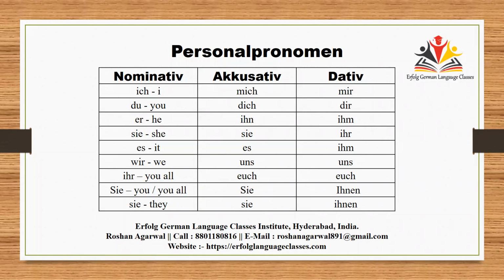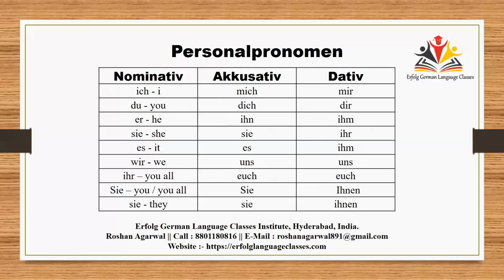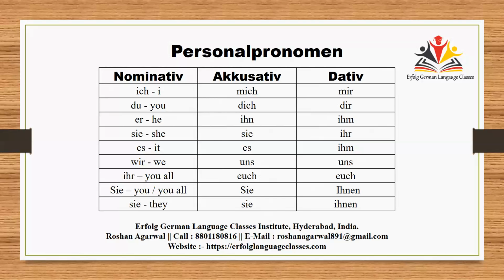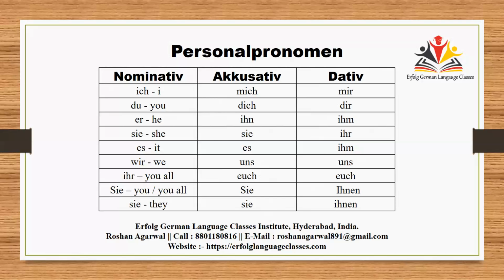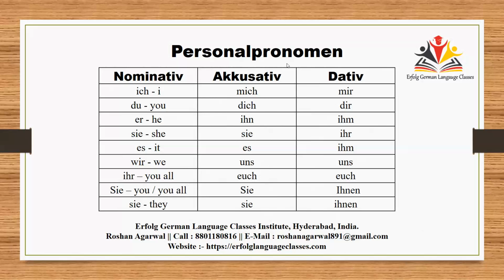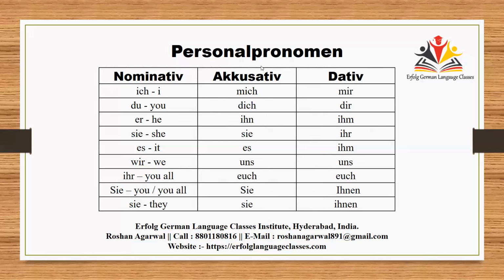Personalpronomen im Nominativ akkusativ and Dativ